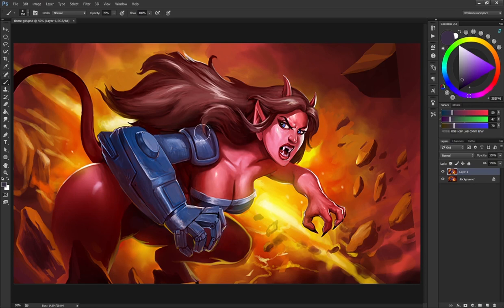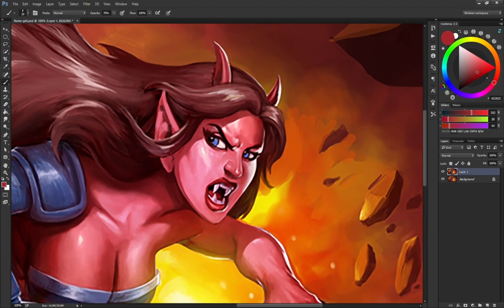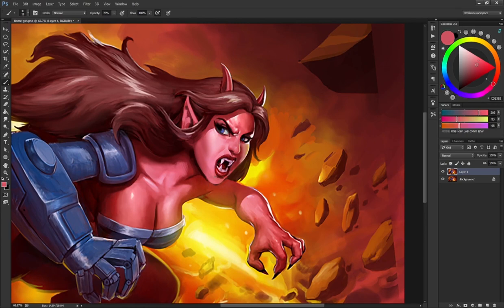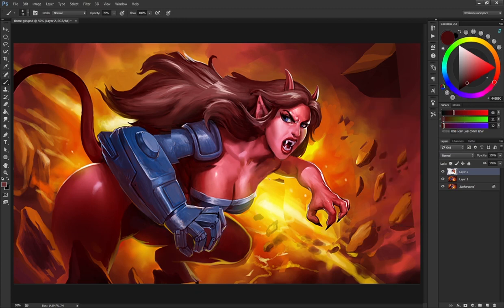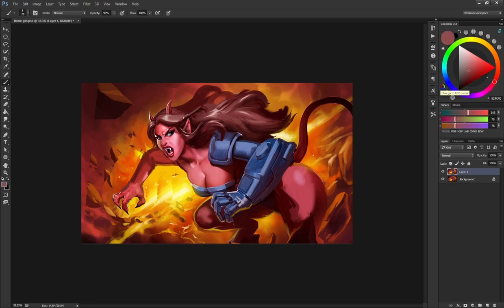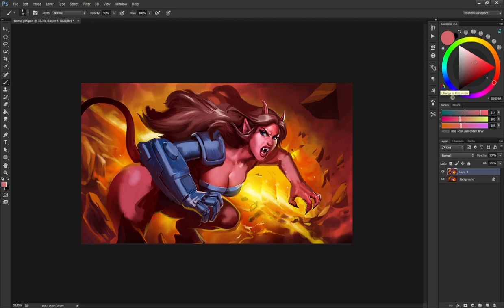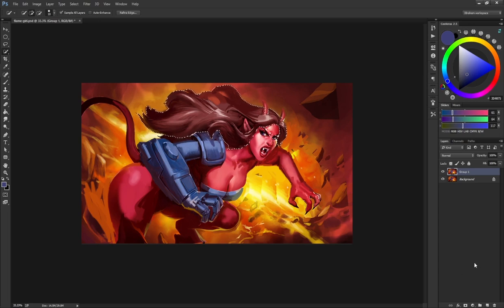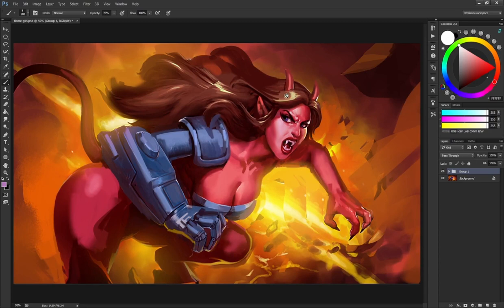Patreon art Critique and Paint-Over //05 // Real Time